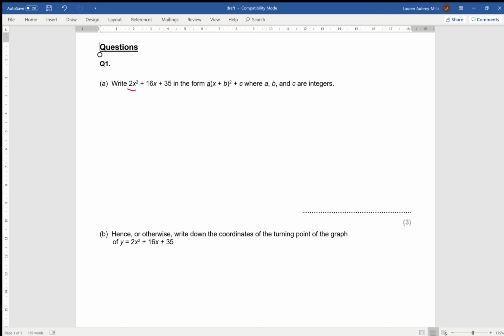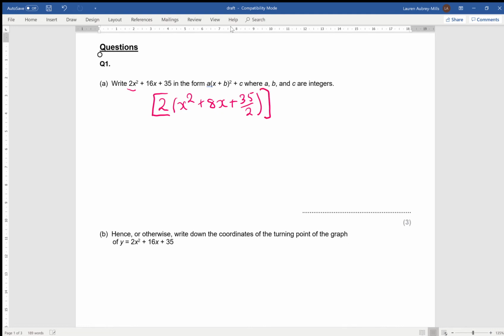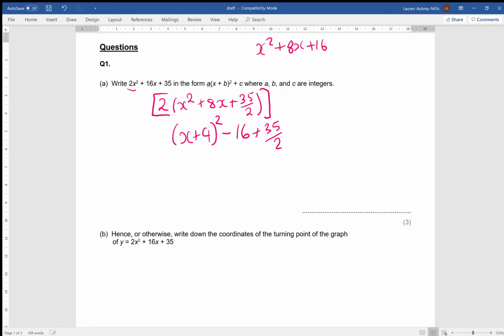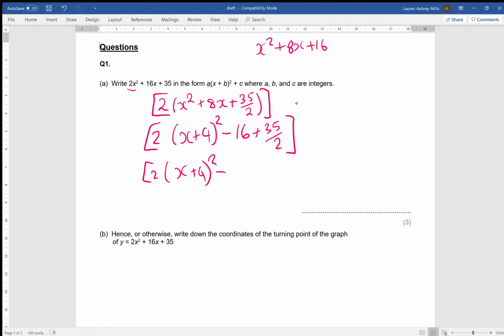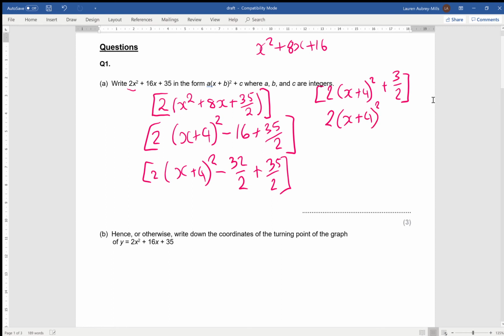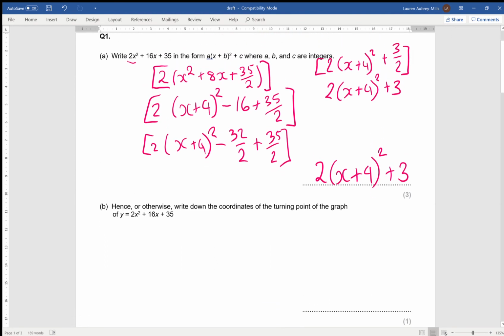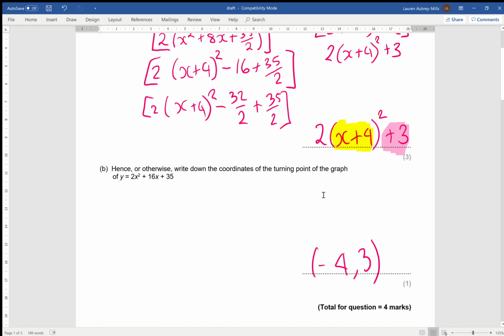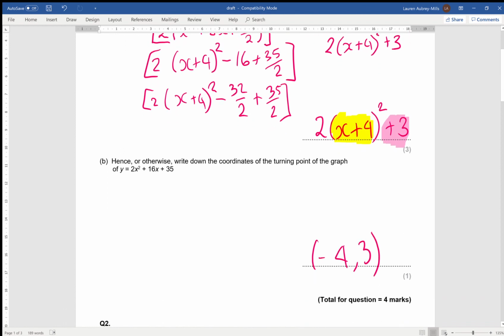Completed square with 2 as coefficient